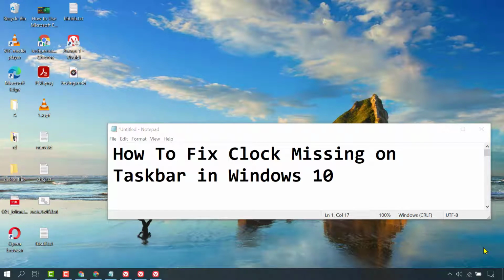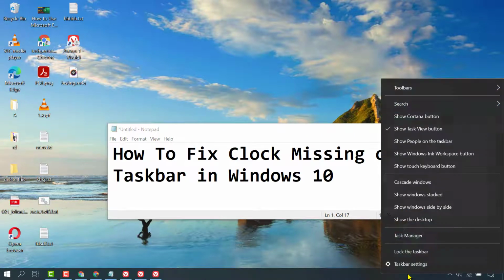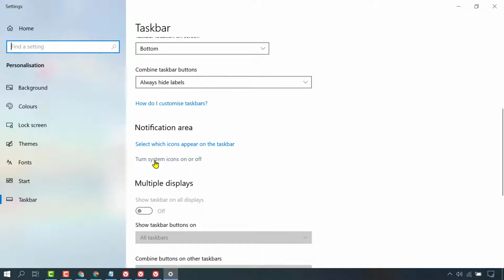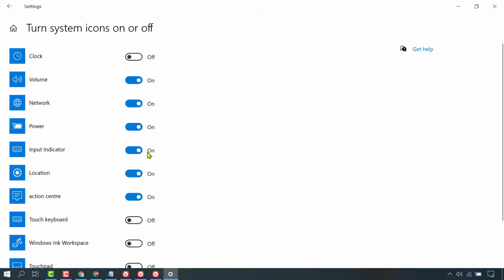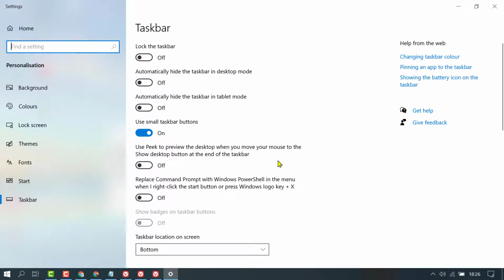How To Fix Clock Missing on Taskbar in Windows 10/11